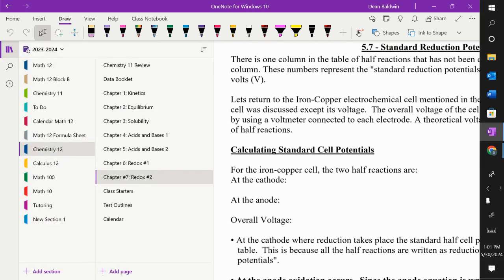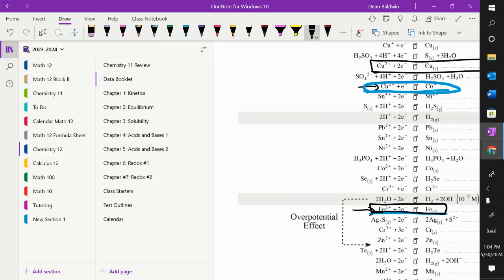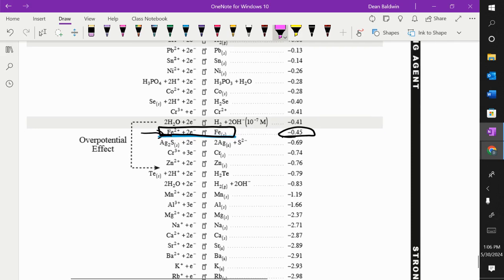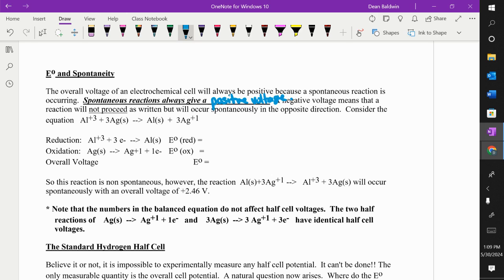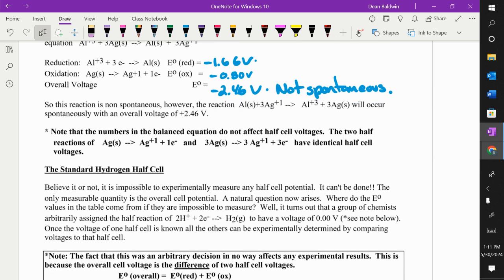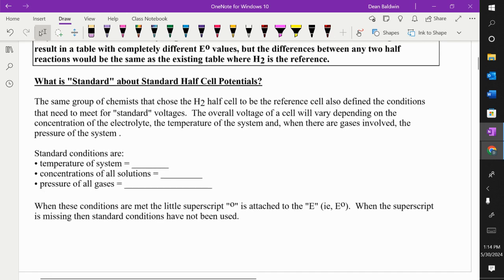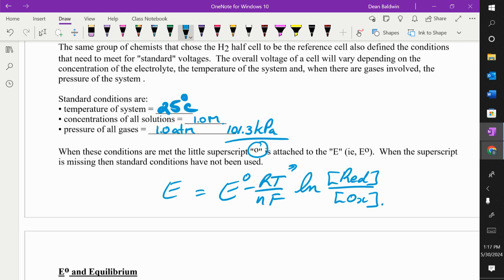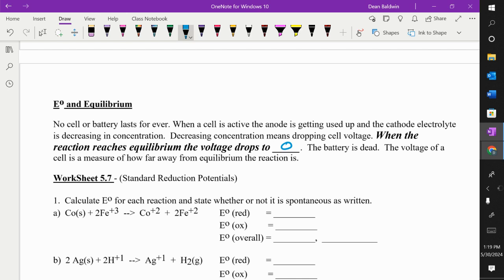5 7 Standard Reduction Potentials